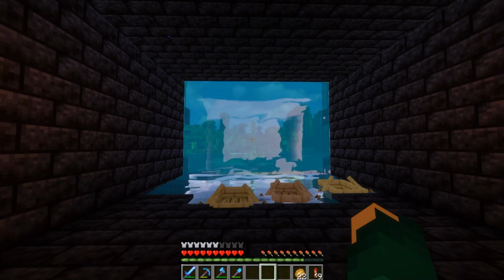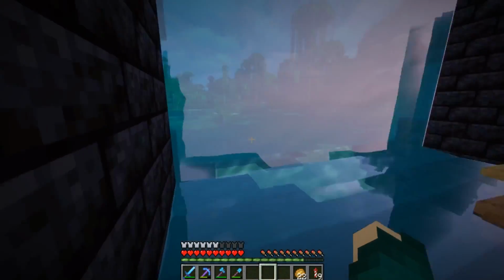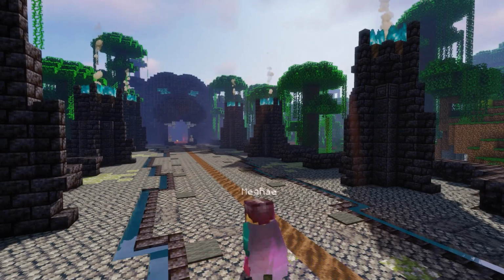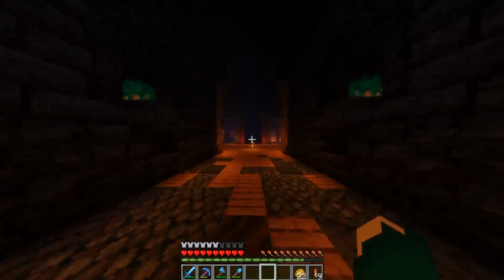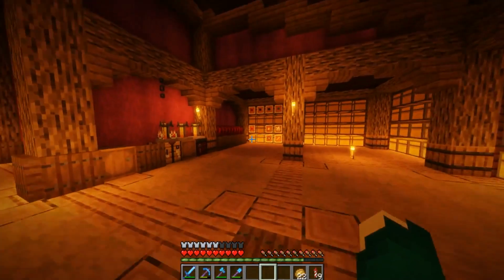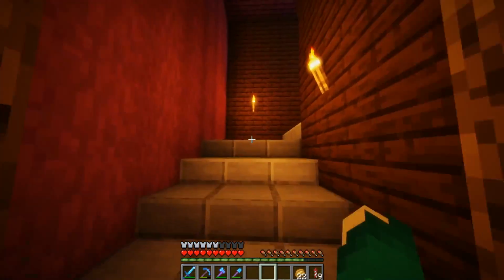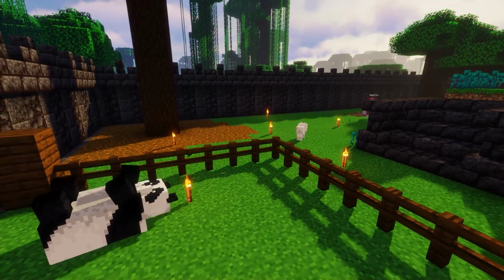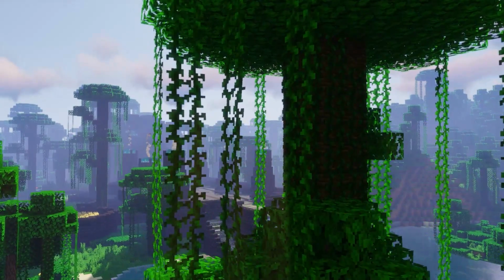Minecraft Timelapse | Wild Jungle Base in Survival | Evermoor SMP #1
Here's a fun jungle survival base I hope will spark a bit of inspiration.

Built on the Evermoor server. If you're interested in watching real content, go check out the other members.

If you are a content creator and are interested in joining Evermoor, here's an application.

Question for description readers:
Lions, tigers, or gummy bears?